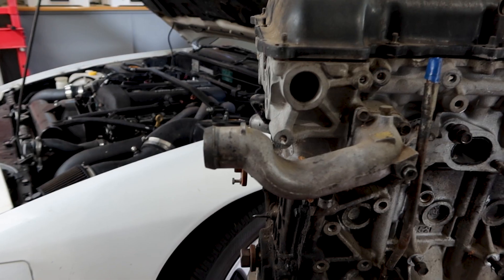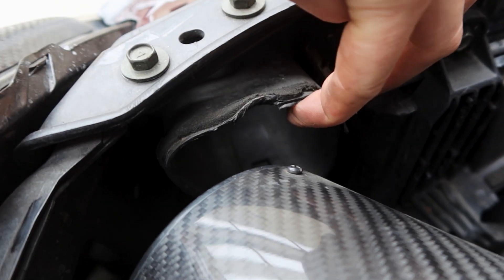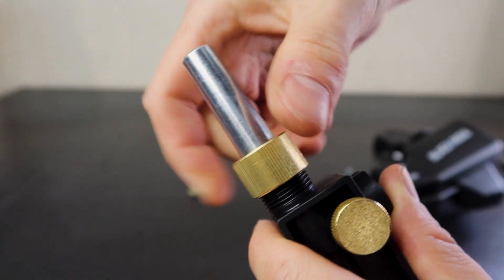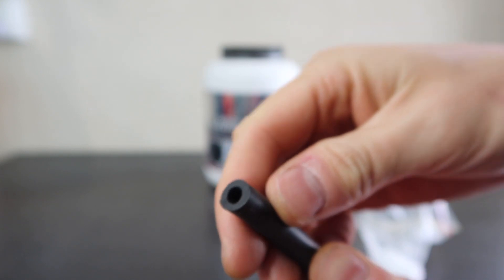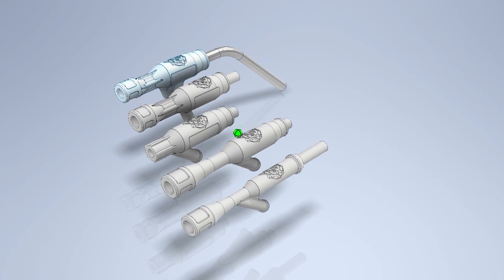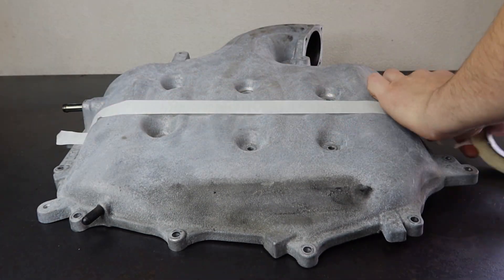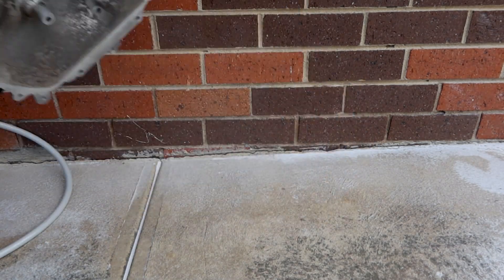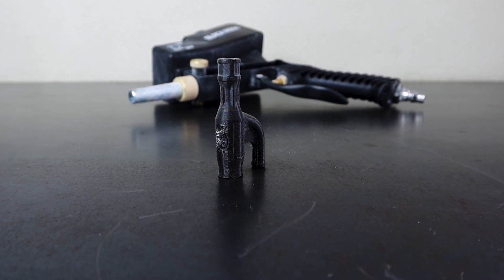DIY 3D Printed Soda/Sand/Media Blaster - Design and Build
In this video, I go through the design and construction of a 3D printed soda/sand/media blaster that is perfect for anyone interested in budget DIY projects.

The 350z has had the Kinetix manifold installed on it since I got the car, and personally I think I just prefer the factory manifold, all other considerations aside these are supposed to be for forced induction, and this car is going to remain N/A for the foreseeable future.

But to put the factory manifold back on the car, it's going to need a bit of a tidy up.

I've been putting off this project for quite some time, and I also have not been that happy with the commercial soda blasters that are available. So I decided that it was finally time that I design my own soda blaster that I can use on this and future projects.

The completely 3D printed design is a fraction of the cost of the commercial unit and does without one of the main limitations of those designs - a small capacity, gravity fed hopper.

With the vacuum fed design I've come up with your only limitation is the length of the hose you use and the size of the media container itself.

Let me know what you think of the design and if it's something you'd be keen to try yourself!

0:00 - Introduction
0:53 - 350Z Kinetix Manifold
1:22 - Factory Manifold Pre-Cleaning
1:53 - BlackRidge Unit Inspection
2:26 - Media Comparison
3:46 - CAD Design
5:08 - 3D Printed Soda/Sand Blaster
5:53 - Blasting
6:27 - Blasting Comparison
6:59 - Conclusions